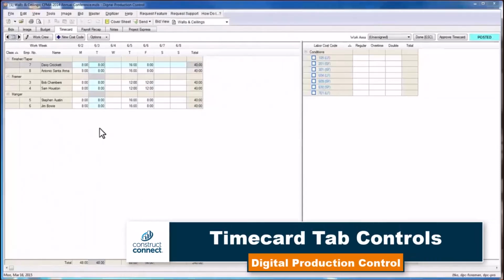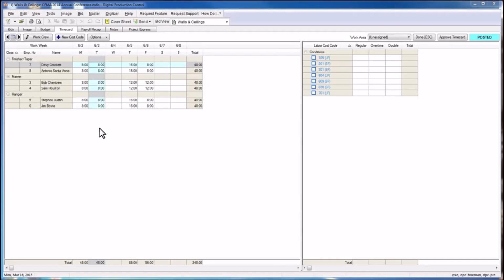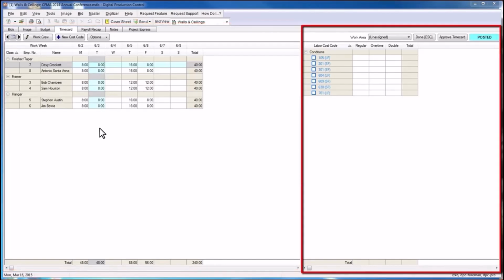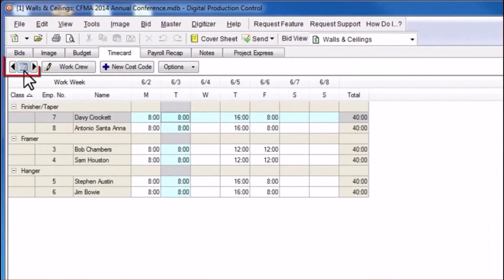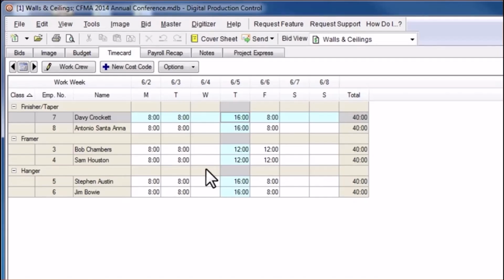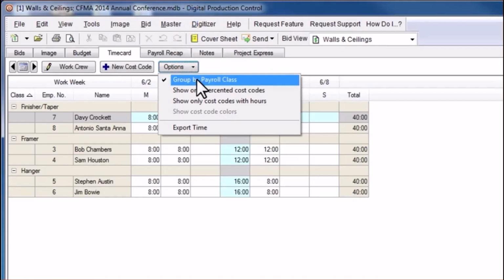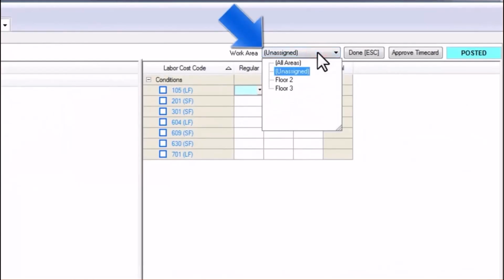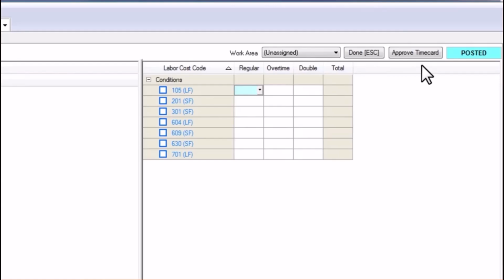DPC - 13 - Timekeeping - Timecard Tab Controls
In this video, we explore the Timecard Tab controls within Digital Production Control, focusing on how to track labor hours against cost codes accurately. You'll learn how to navigate the employee and time data entry areas, utilize calendar controls, and manage work crew and labor cost code entries. This essential process helps identify production delays and improve project management efficiency.